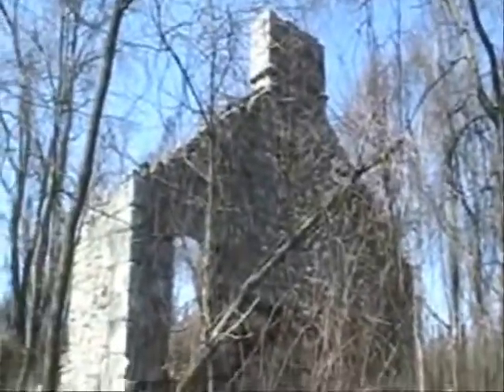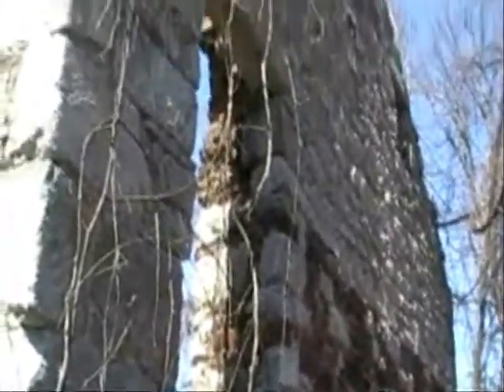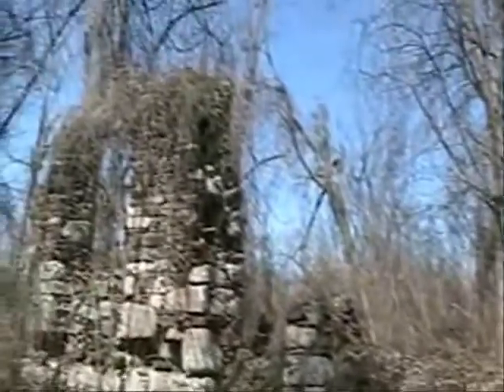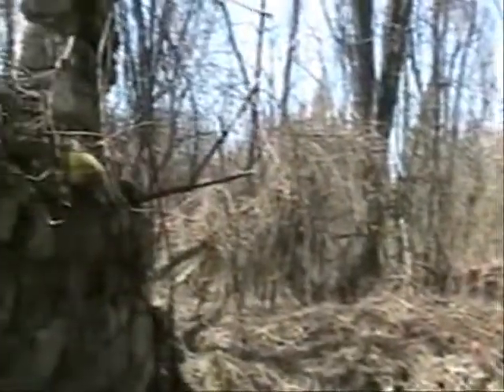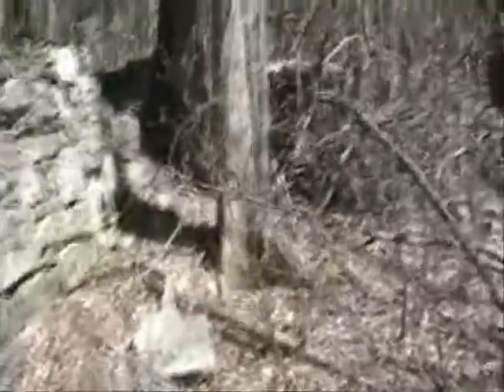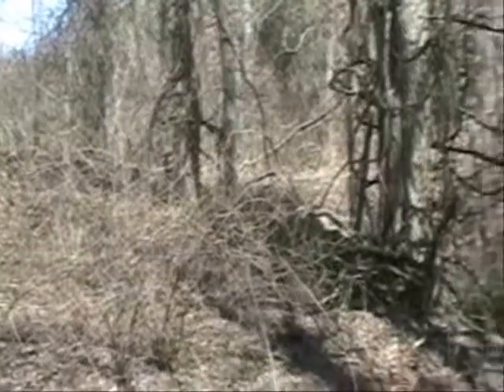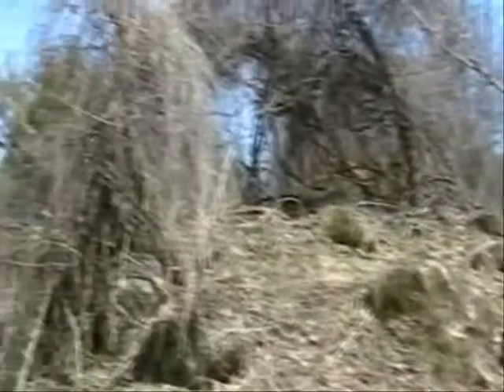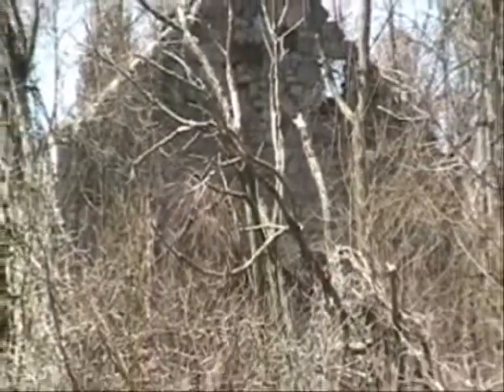Lockie Road Scotch Settlement House full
St. Lawrence County, from the website "Old Abandoned Buildings of Northern NY".  Many still pics and info at this